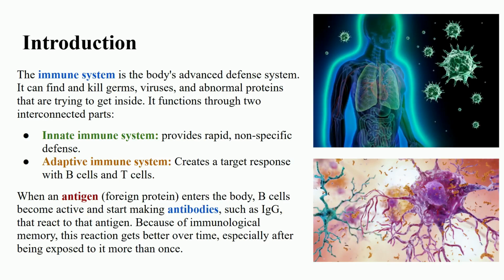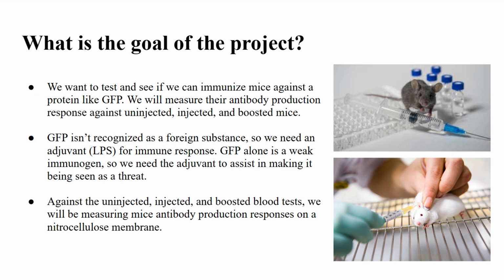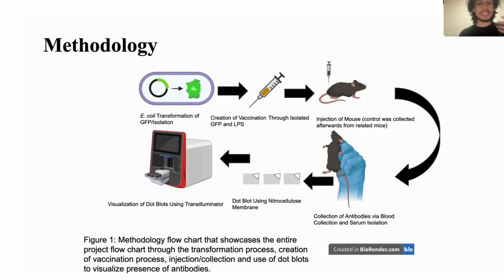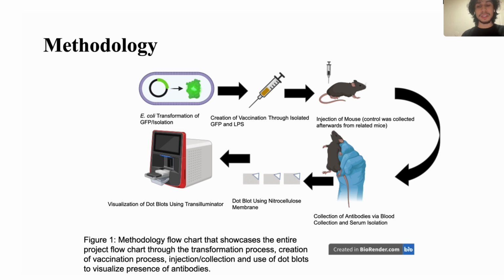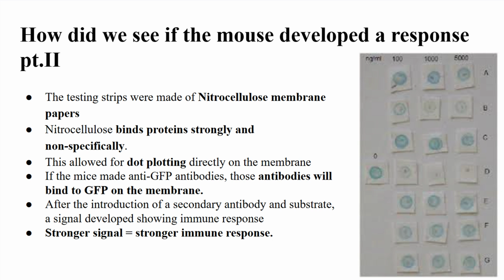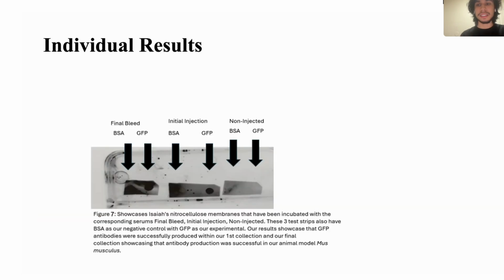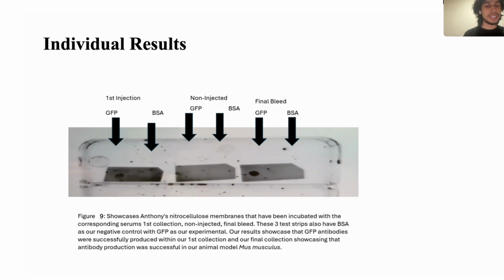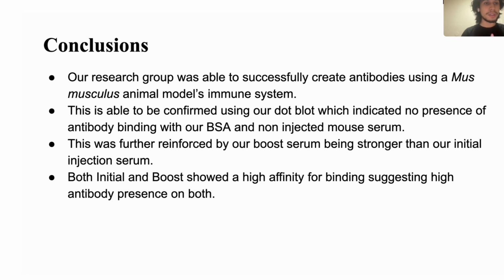Mice's Antibody Response to GFP: Inducing and Detecting